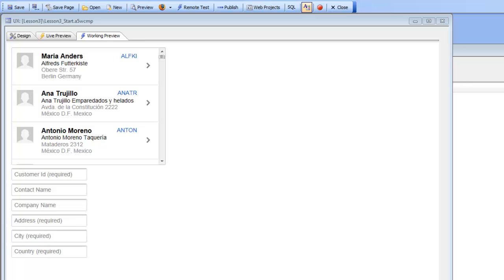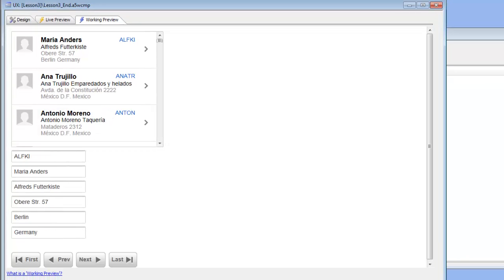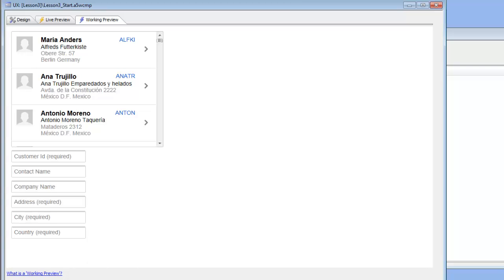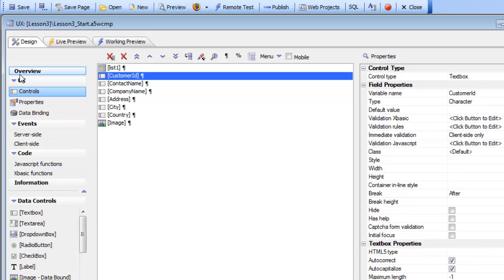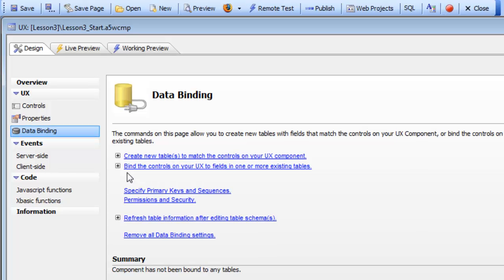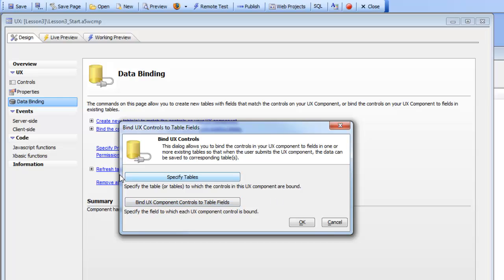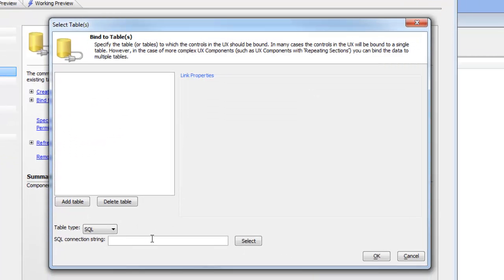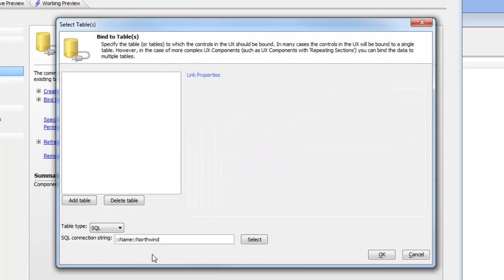AA UX BSMA Lesson 3 - Binding the UX to a Table Part 1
In the previous lesson we showed how we add form controls to the UX component to edit records in the Customer table, but currently the UX component is not 'bound' to a database. So the controls on our UX component are not showing any data from the database.
In this lesson we will 'bind' the UX component to the Customer table in the Northwind database. .